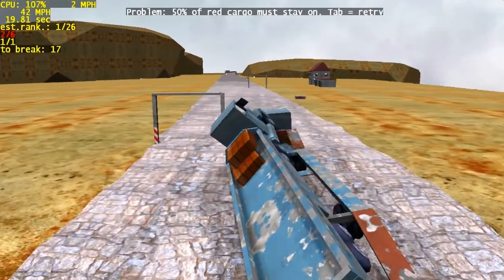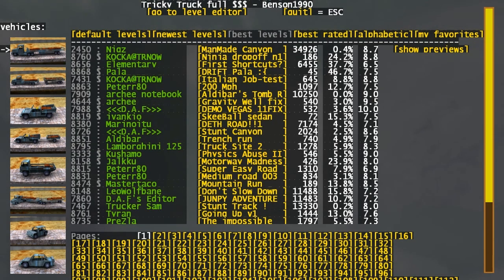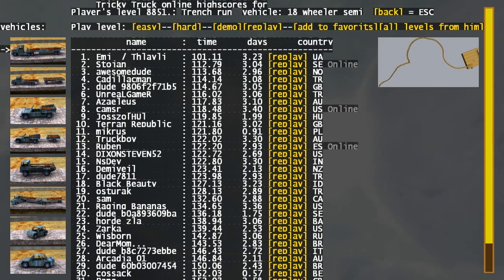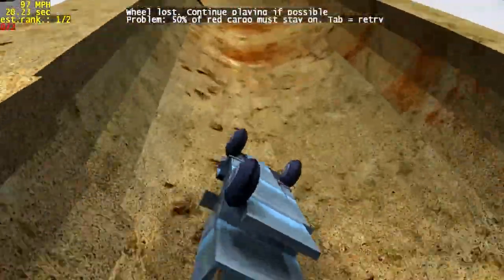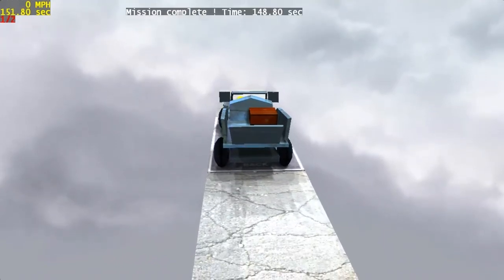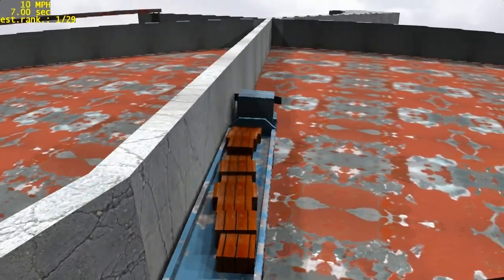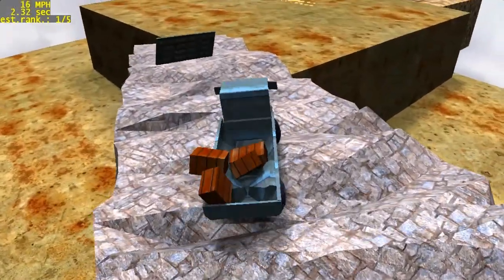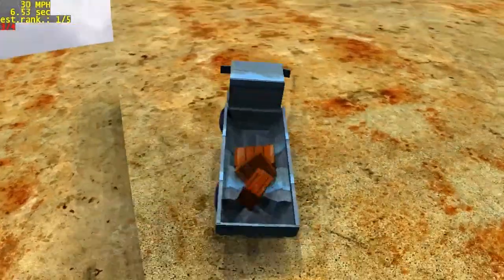Benson Plays: Tricky Truck Part 9